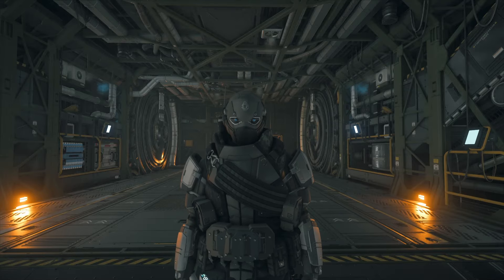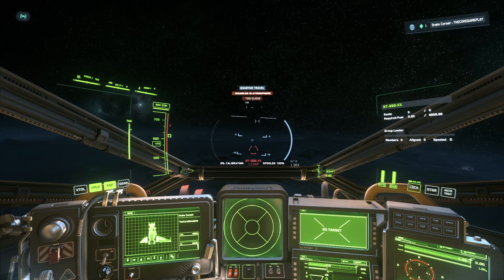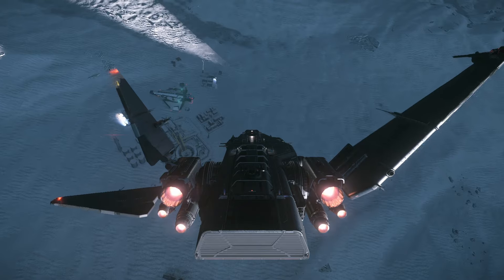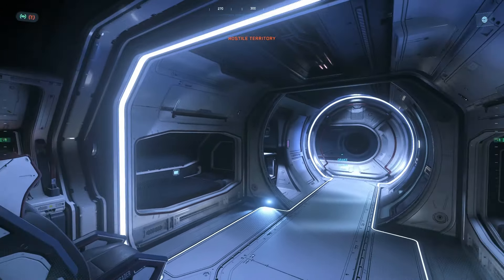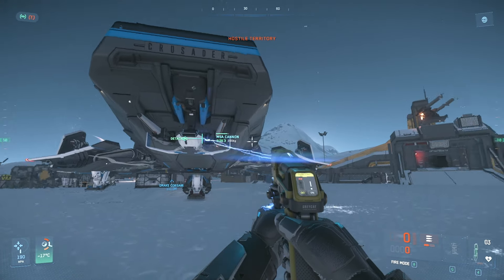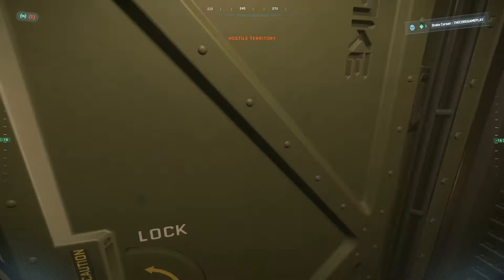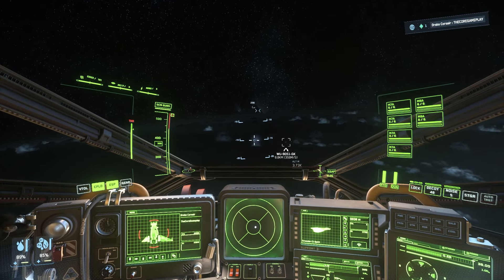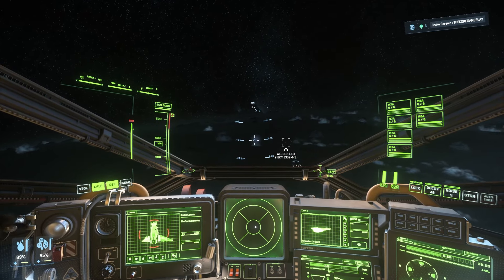Harvesting Components from Abandoned Player Ships in Star Citizen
In this Star Citizen gameplay video, we track down abandoned player ships to salvage their components and see how much money we can make selling them. This unique salvage gameplay loop lets you become a space scavenger, searching for derelict player ships to harvest their leftover components. It allows you to explore the vastness of Star Citizen at your own pace, creating your own gameplay experience, without being confined to dedicated missions.